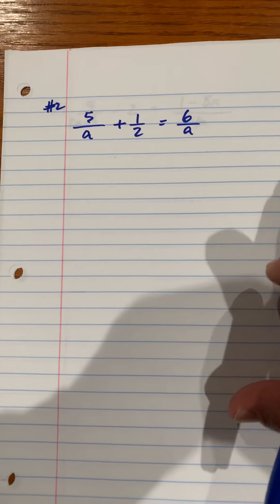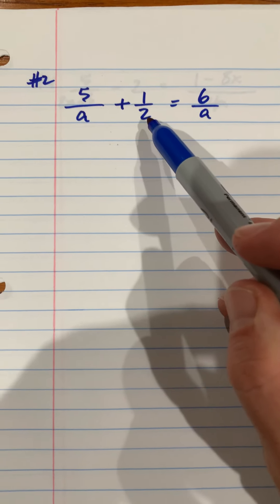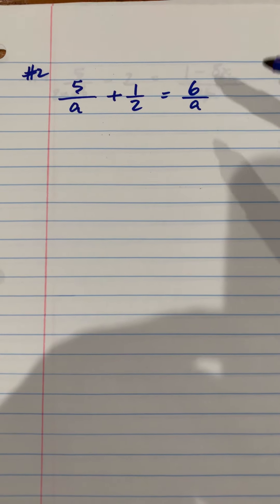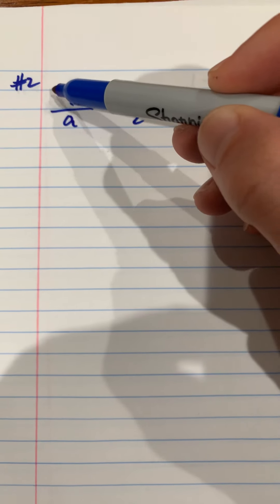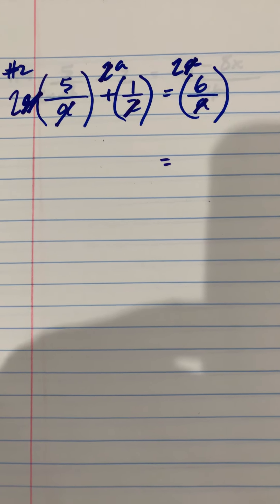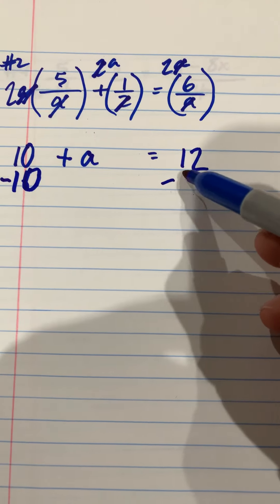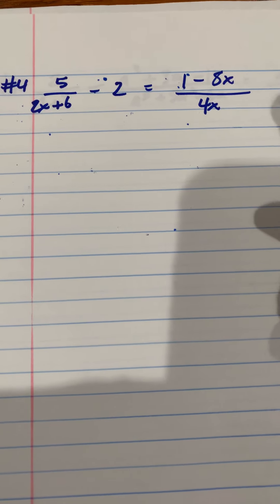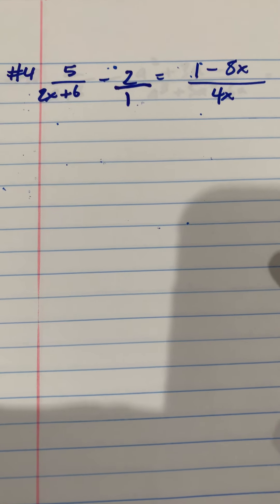Algebra 2 Unit 5 Lesson 11